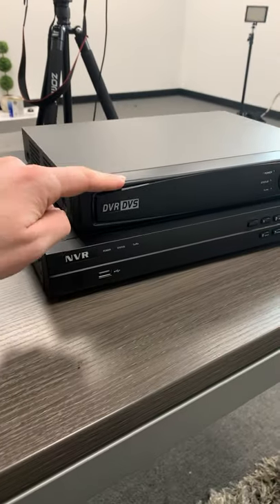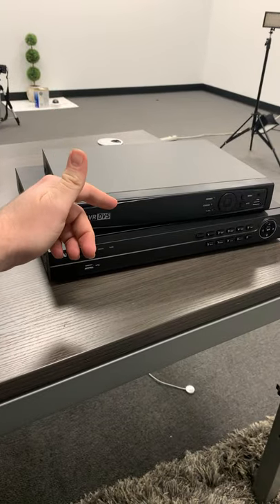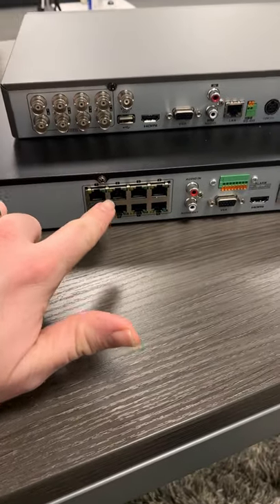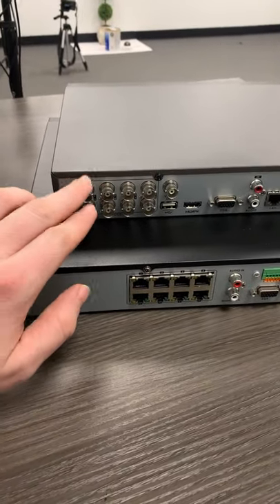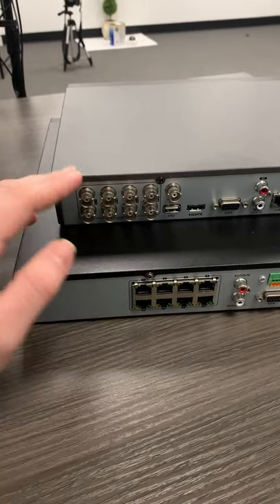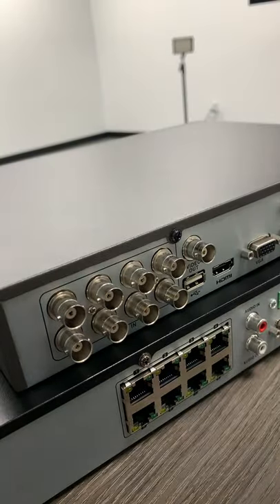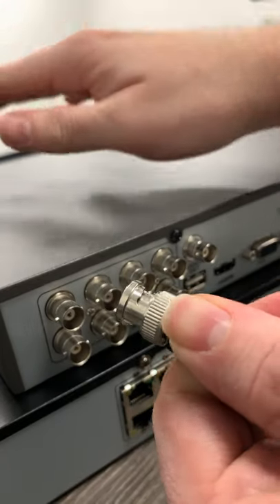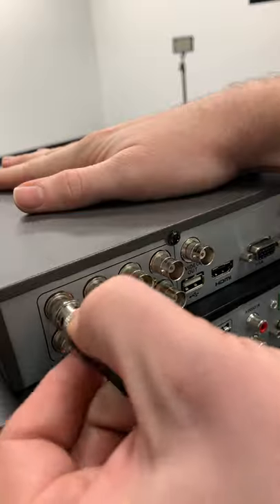NVR and a DVR: The Main Difference in 60 Seconds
What's the difference between an NVR and a DVR? Well we have a full 10 minute video explaining all the nuances, which you can watch

But we made this video for those of you that don't have ten minutes and just want the quick and simple answer.

Would you like to see more bite-sized videos? Do you prefer the longer tutorials and product reviews?